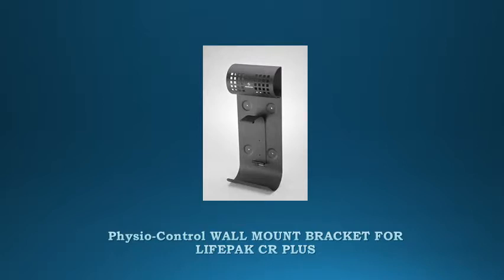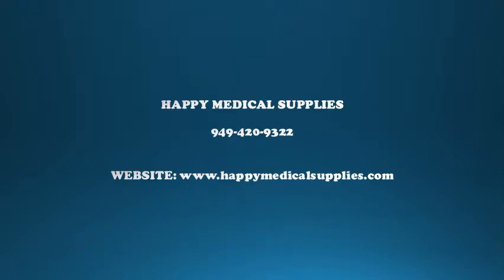Physio-Control WALL MOUNT BRACKET FOR LIFEPAK CR PLUS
Wall Mount Bracket for LIFEPAK CR® Plus or LIFEPAK EXPRESS® AEDs